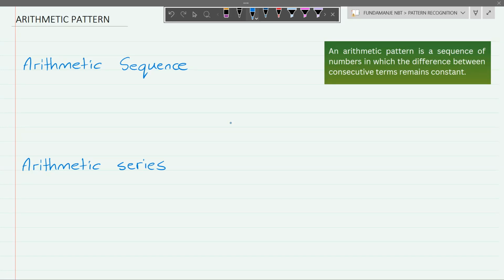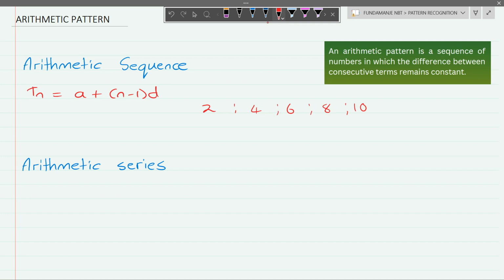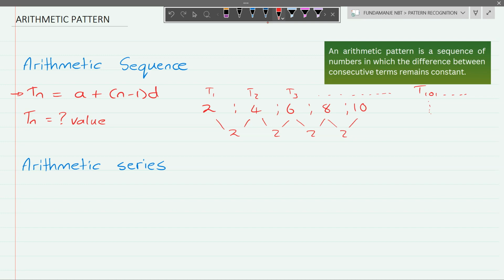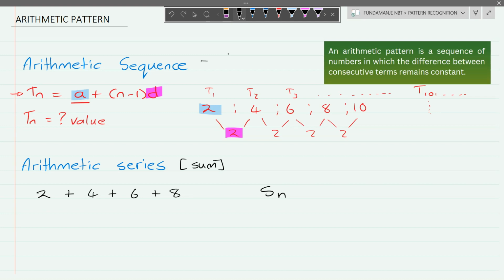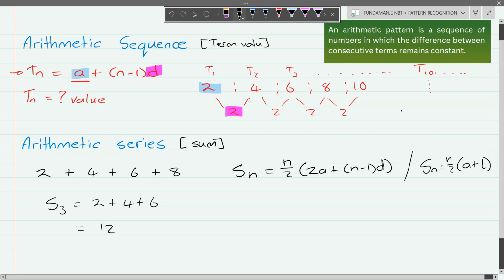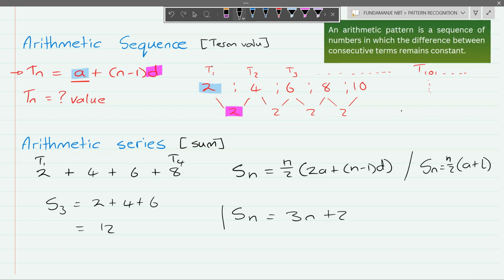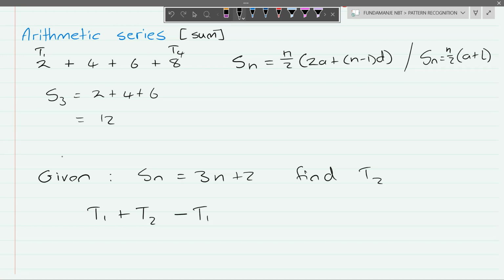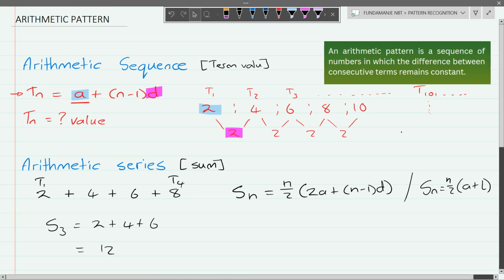ALGEBRA - ARITHMETIC PATTERNS( PATTERN RECOGNITION) - NBT MAT